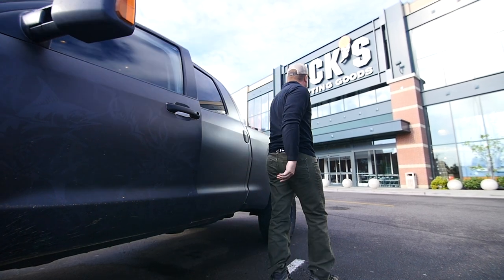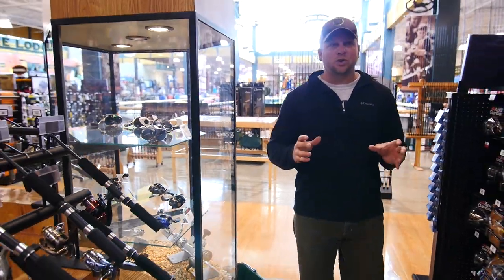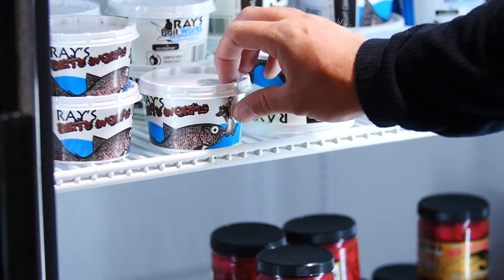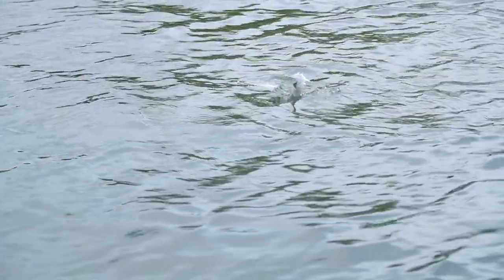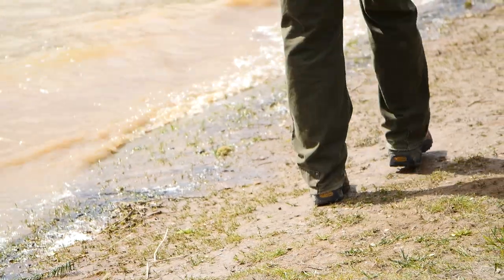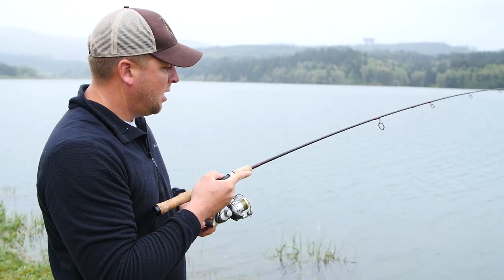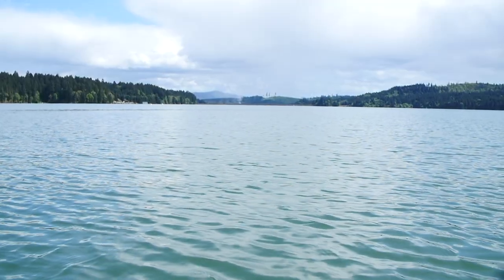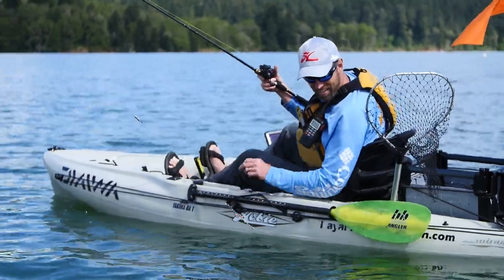TROUT FISHING COMPLETE "How-To!" | CATCH CLEAN COOK | Trout Lures Baits Knots Techniques!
Watch this COMPLETE how-to video for trout fishing!  From how to buy a license to rigging, knots, baits, lures, techniques, cleaning and cooking trout!  Hope this helps new anglers and be sure to share it with other new anglers you find!